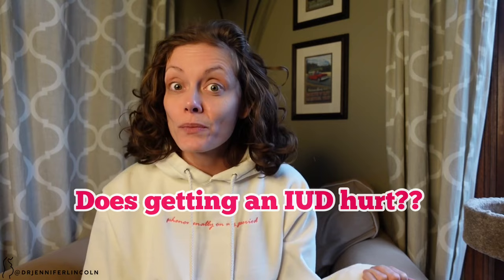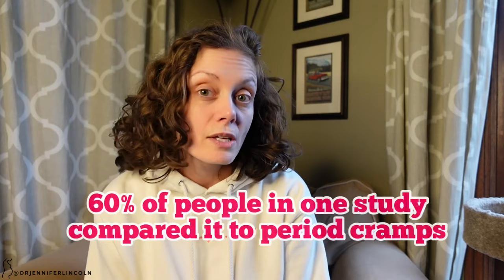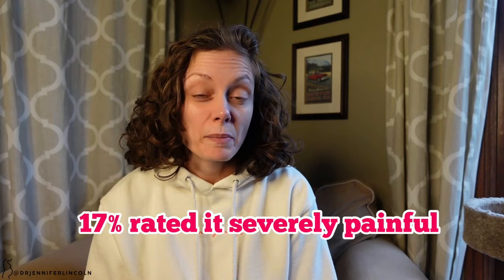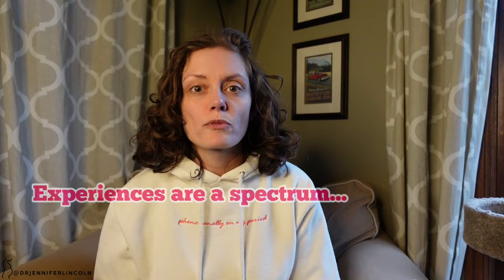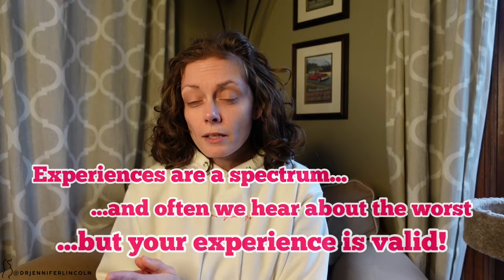Does getting an IUD hurt? And what HELPS?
Does getting an IUD hurt?? Is it as bad as giving birth? And if it does suck - what can you do to make it better? Watch as Dr. Lincoln breaks down the facts and tells you how to have the best IUD insertion experience possible!

0:00 Intro
0:28 What is an IUD
1:22 IUD insertion basics
1:55 Pain statistics: what do people feel?
2:35 Explaining what you might see on social media
2:56 My IUD experiences
3:52 The science behind managing the pain
4:38 What can help make the insertion better
7:50 What about complementary treatments??
8:38 What helps ANXIETY?
9:31 Wrap up: 5 top tips for making IUD insertion better

REFERENCES and RESOURCES to go deeper:

1. Whitworth K, Neher J, Safranek S. Effective analgesic options for intrauterine device placement pain. Can Fam Physician. 2020;66(8):580 581.

2. Gemzell-Danielsson K, Mansour D, Fiala C, Kaunitz AM, Bahamondes L. Management of pain associated with the insertion of intrauterine contraceptives. Hum Reprod Update. 2013;19(4):419-427. doi:10.1093/humupd/dmt022.

3. Laura Nguyen, Larkin Lamarche, Robin Lennox, Amanda Ramdyal, Tejal Patel, Morgan Black, Dee Mangin. Strategies to Mitigate Anxiety and Pain in Intrauterine Device Insertion: A Systematic Review. Journal of Obstetrics and Gynaecology Canada, Volume 42, Issue 9, 2020, Pages 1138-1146.e2, ISSN 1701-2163,

4. Lopez LM, Bernholc A, Zeng Y, Allen RH, Bartz D, O'Brien PA, Hubacher D. Interventions for pain with intrauterine device insertion. Cochrane Database Syst Rev. 2015 Jul 29;(7):CD007373. doi: 10.1002/14651858.CD007373.pub3. PMID: 26222246.

5. Karabayirli S, Ayrim AA, Muslu B. Comparison of the analgesic effects of oral tramadol and naproxen sodium on pain relief during IUD insertion. J Minim Invasive Gynecol. 2012 Sep-Oct;19(5):581-4. doi: 10.1016/j.jmig.2012.04.004. Epub 2012 Jul 4. PMID: 22766124.

6. Ngo LL, Ward KK, Mody SK. Ketorolac for Pain Control With Intrauterine Device Placement: A Randomized Controlled Trial. Obstet Gynecol. 2015 Jul;126(1):29-36. doi: 10.1097/AOG.0000000000000912. PMID: 26241253; PMCID: PMC4527080.

 7. Bedsider.org always has great, accurate IUD information too!

BE SOCIAL!

 THE BEAUTIFUL THINGS

Artwork credits:

Square vulva flowers and vertical uterus
Horizontal uterus with flowers